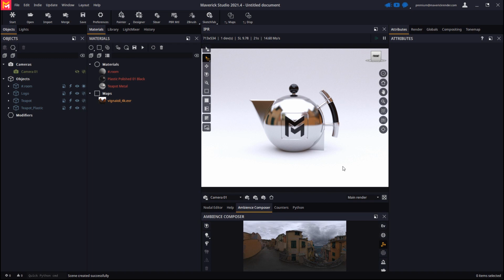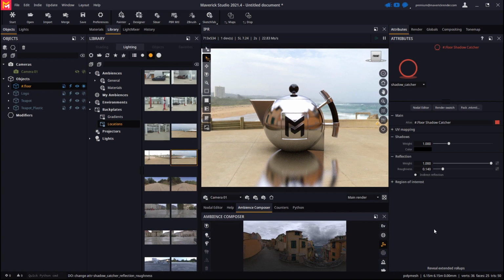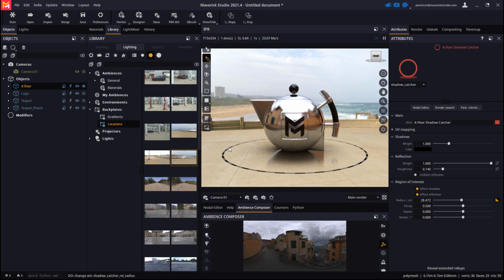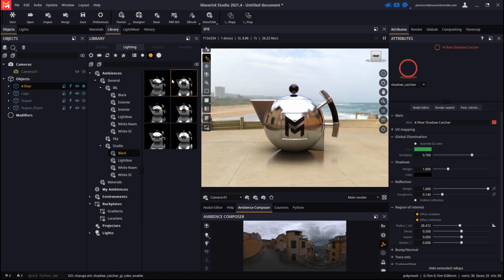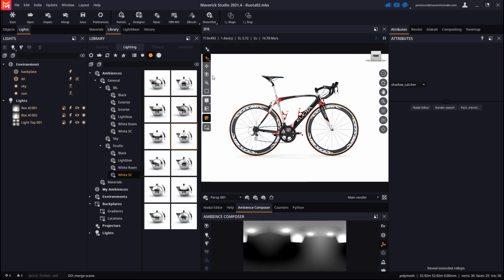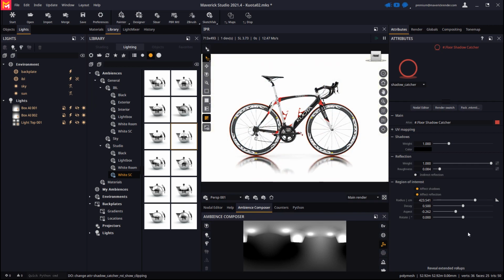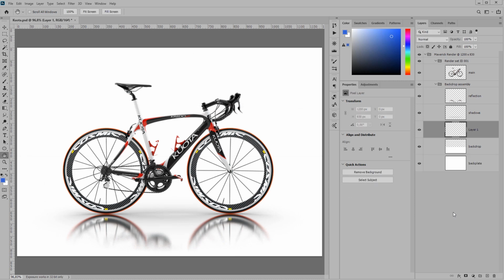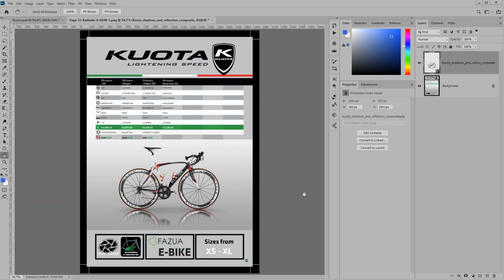MAVERICK RENDER: 14 01 NEW SHADOW CATCHER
In this videotutorial we will explore all the improvements we've made in Maverick's Shadow Catcher for our latest release.
Now you will be able to achieve true mirror-like reflections  and also PSD and PNG output with alpha-embedded shadows and reflection.